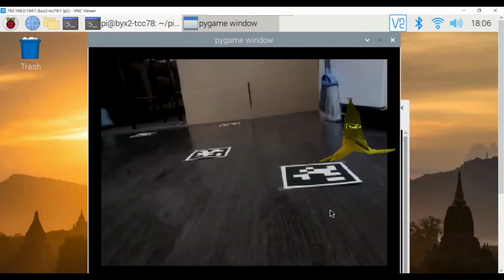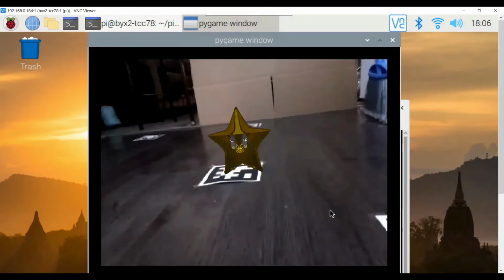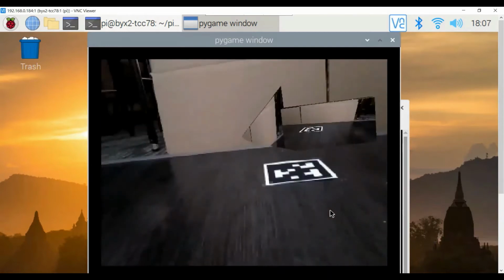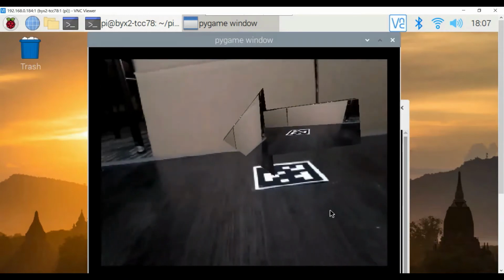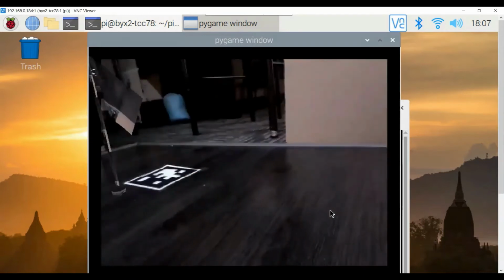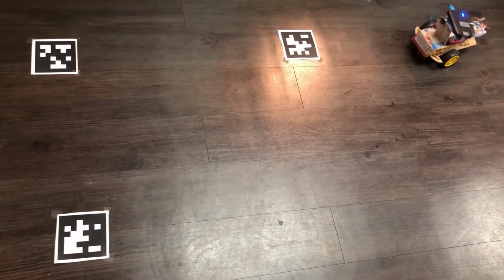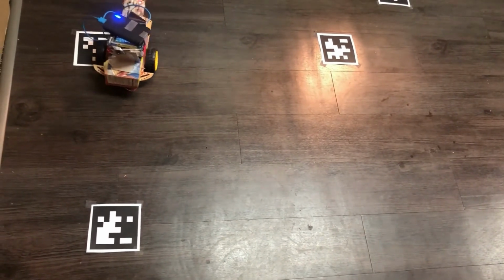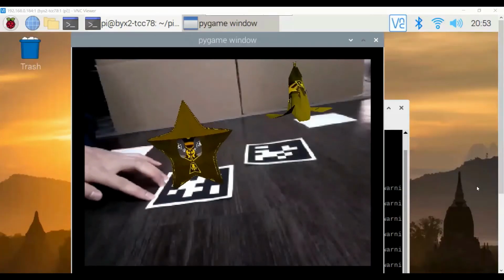Pi Kart Live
Pi Kart Live is an augmented reality game developed using the Lab 3 robot. We were inspired by the recent release of Nintendo’s Mario Kart Live: Home Circuit, a mixed-reality version of the popular Mario Kart series of video games. Instead of being situated in a purely virtual video game environment, the game involves a physical RC car with an attached first-person-view camera that can be raced around any indoor space. Only a few physical racetrack gates are required to be set up; everything else, including typical interactive Mario Kart items, are rendered onto the live camera feed in their real-world positions. Our project emulates most of the features of Mario Kart Live, albeit with fewer resources at our disposal. The Lab 3 robot, called the Pi Kart, is controlled through VNC using arrow keys on a laptop. We attached a forward-facing camera to Pi Kart, which streams video to the laptop. Our racetrack “gates” consist of printed fiducial markers which encode game objects. When Pi Kart approaches these markers, it detects them and renders the game objects onto the screen; if it touches the object, Pi Kart will respond by changing its motion in a predefined fashion.